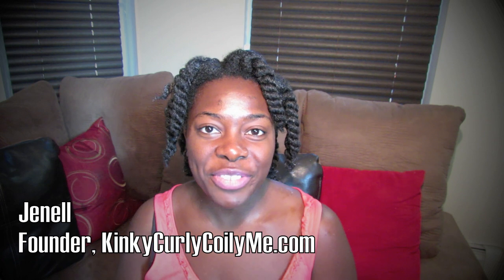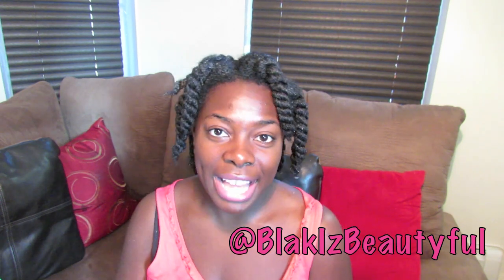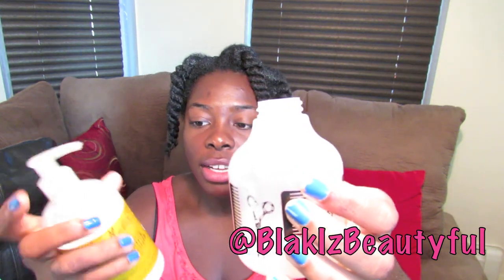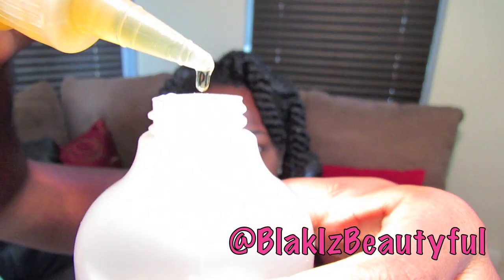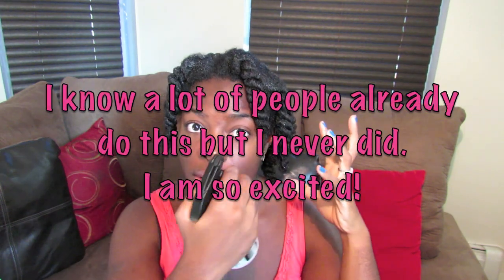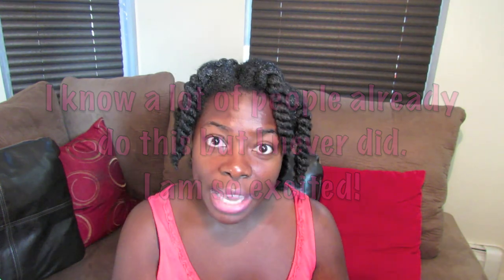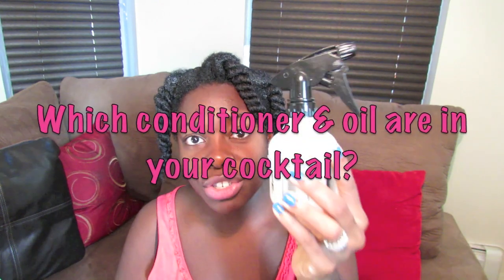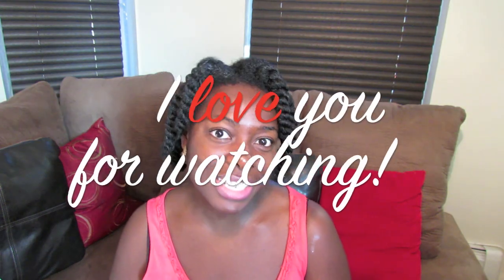204| How to Make Jenell Stewart's Detangling Cocktail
What an easy thing to make! Mix water, conditioner and oil in a spray botltle ad voila! Be sure to only make as much as you need because you will need to dump out the excess to prevent bacteria from forming.

To see me detangle my entire head in less than 10 minutes, check out this video

Join me on Instagram BlakIzBeautyful